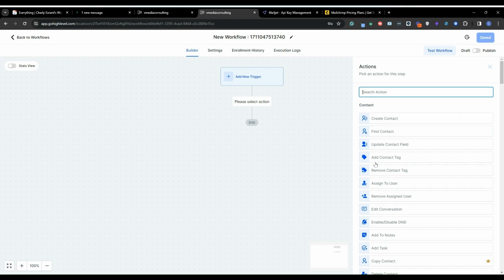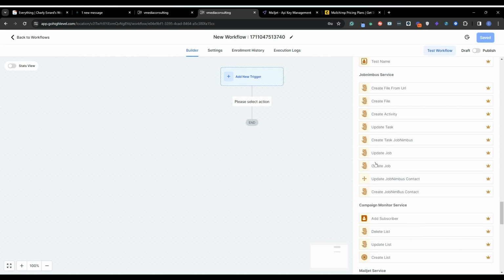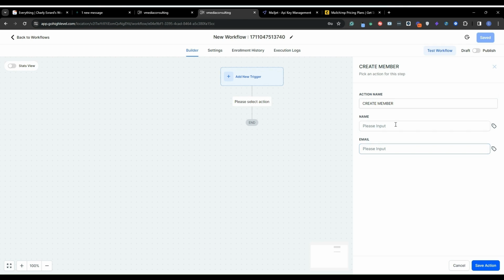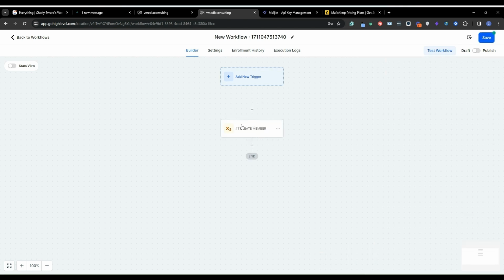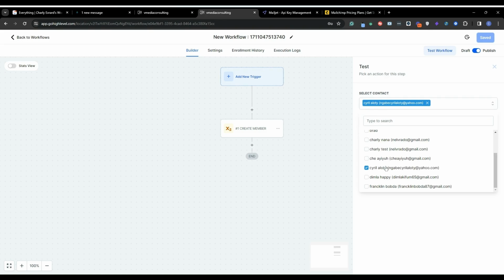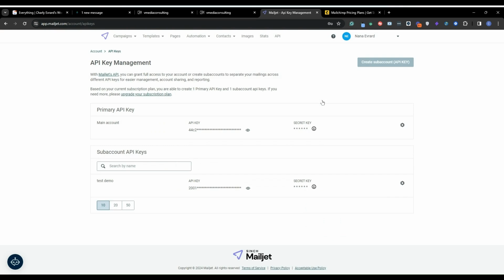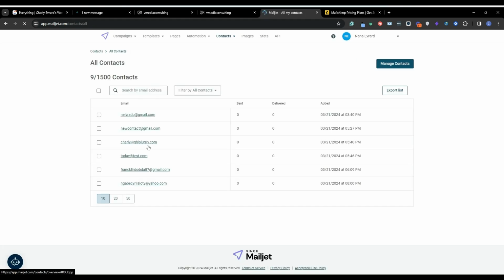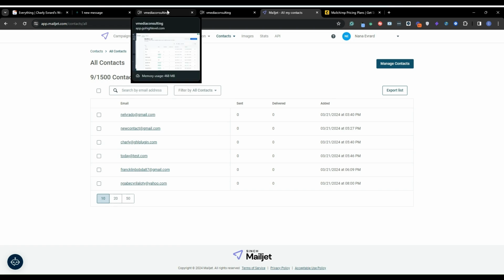Mailjet - How to Install custom workflow actions in HighLevel GHL Plugins witout Zapier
In this detailed tutorial, we walk you through the process of setting up Mailjet with your GoHighLevel (GHL) account to create, edit, and delete contact lists directly from workflows. This integration enables a more streamlined approach to managing your email marketing campaigns directly from GHL. We start by showing how to install the Mailjet integration within GHL, proceed with connecting your agency or sub-account, and guide you through enabling necessary permissions. Furthermore, we cover how to add custom menu links for easy access and demonstrate the procedure for connecting Mailjet. The tutorial culminates in creating a test workflow that incorporates Mailjet actions, such as adding members to lists, creating and deleting members, and updating member information. By the end of this video, you'll be equipped to fully integrate Mailjet into your GHL workflows, enhancing your email marketing efficiency and effectiveness.

0:00 Introduction to Mailjet and GoHighLevel Integration
1:20 Installing Mailjet in GoHighLevel
2:15 Connecting Your Agency or Sub-Account
3:30 Adding Custom Menu Links
4:45 Obtaining Mailjet API Keys
6:00 Connecting Mailjet to GoHighLevel
7:10 Creating and Testing Workflows
8:30 Reviewing the Workflow Actions